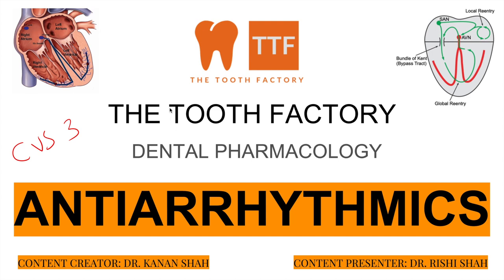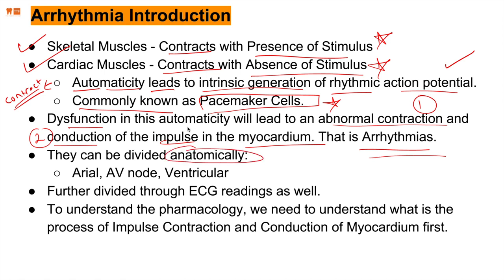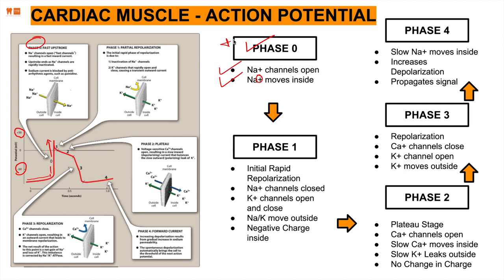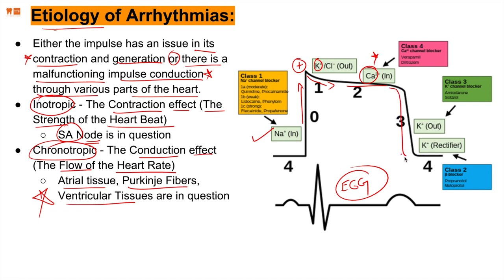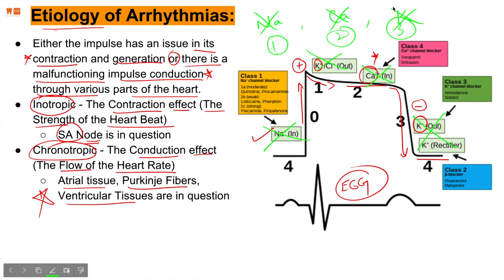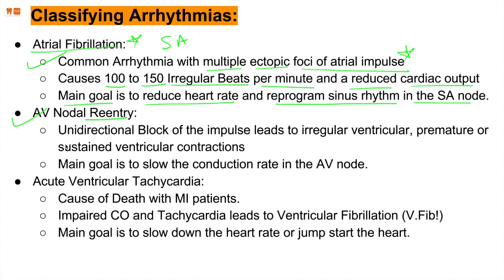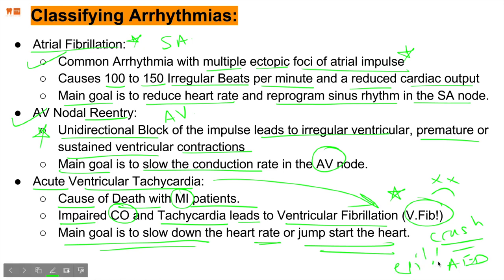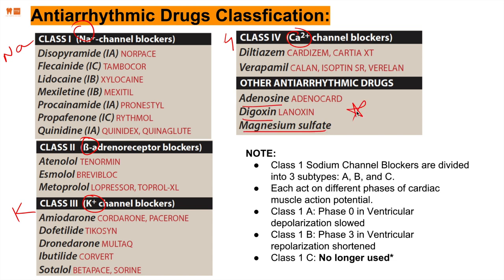Antiarrhythmics| Dental Pharmacology | Full Lecture 2023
Hey my Tooth Doctors and Doctresses!
Here is the Third lecture in the series of Cardiovascular System for our dental Pharmacology!
This is the Antiarrhythmics Lecture!

Enjoy the Lecture and please share your feedback in the comments below!

If you wish to purchase the material-the textbooks that we use to prepare our lectures for dentistry then you are in luck!

Our lectures can help you study for:
BDS
DDS
NEET
AFK
INBDE
ADAT
and much more.
Content Creator: Dr. Kanan Shah
Content Presenter: Dr. Rishi Shah